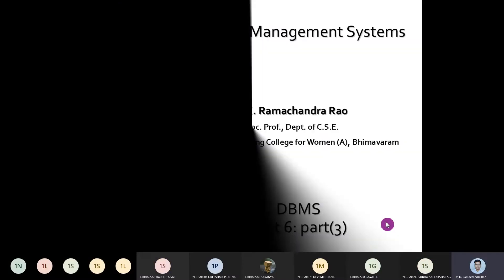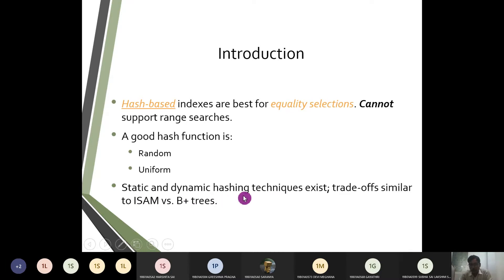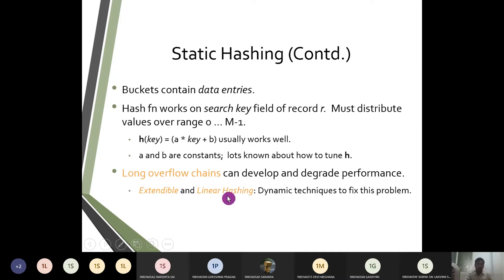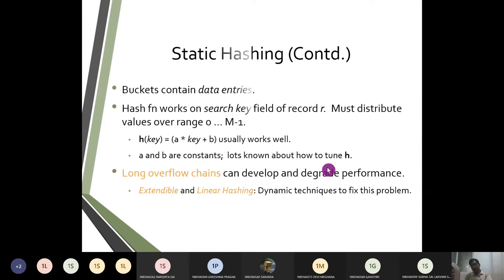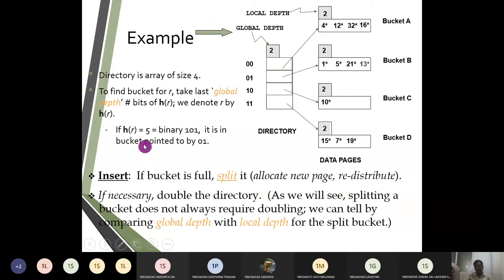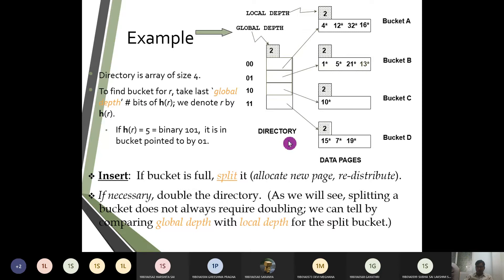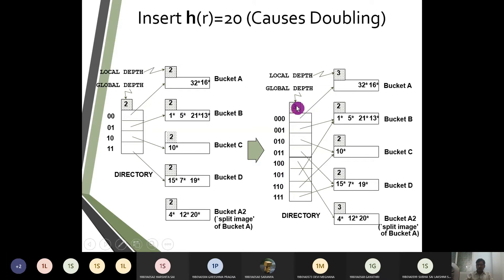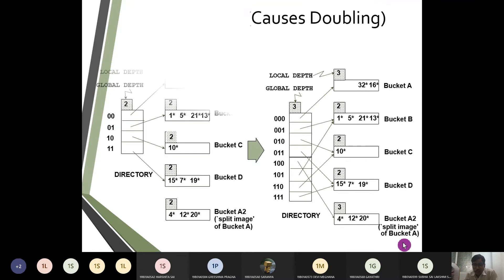83. DBMS. Unit 6-Revision. Part-4. Linear Hashing and Dynamic Hashing.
DBMS. Unit 6-Revision. Part-4. Linear Hashing and Dynamic Hashing.